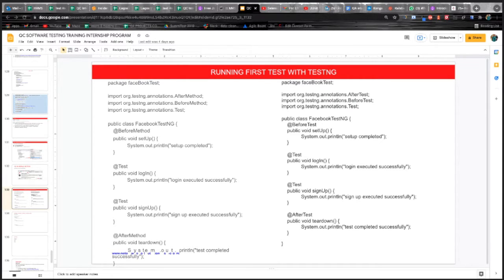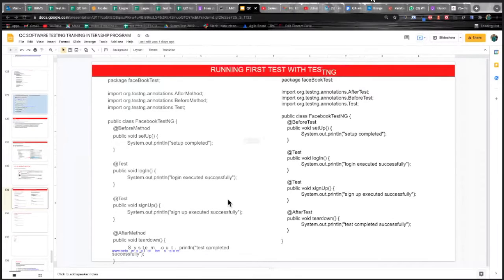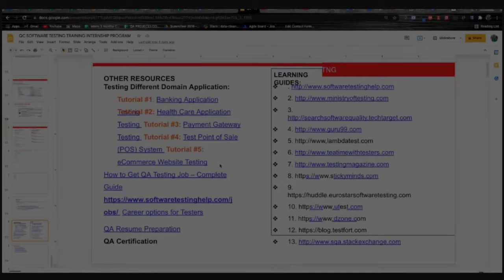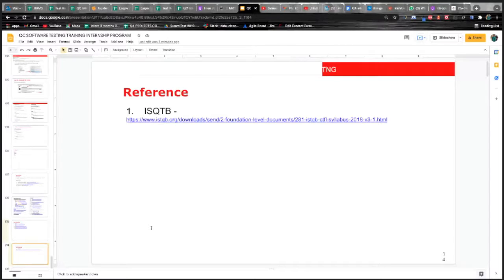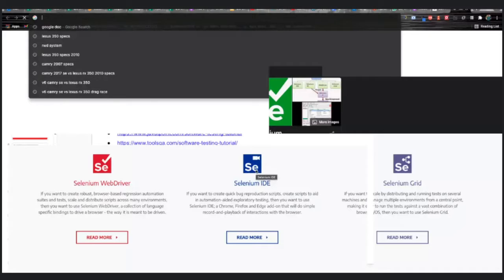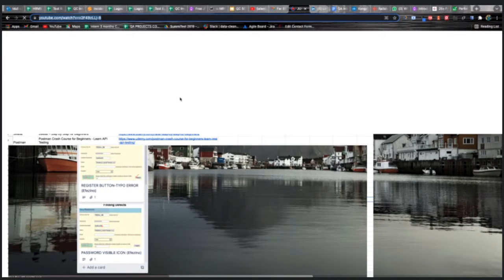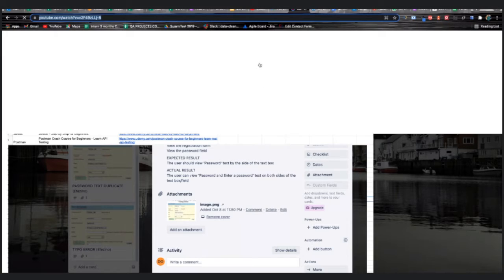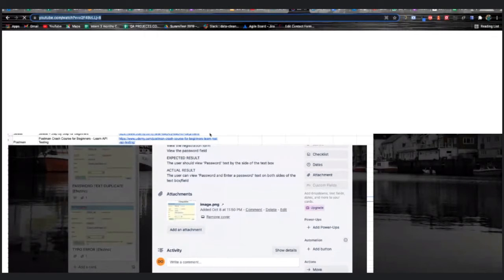Recap Session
Recap, Question, and answer.